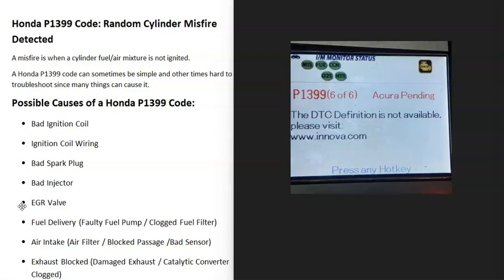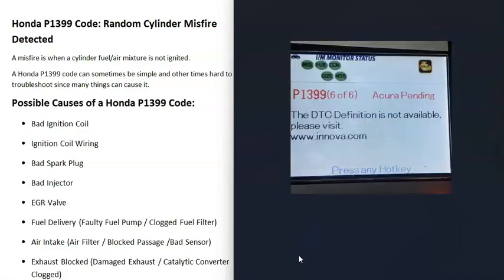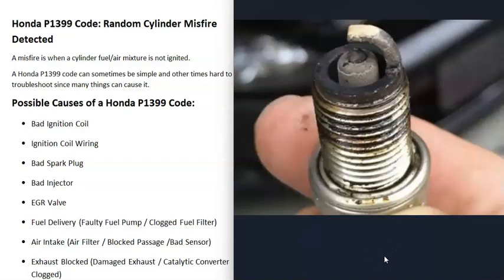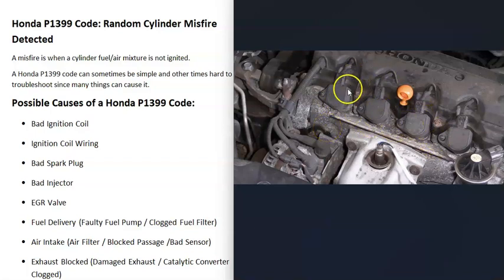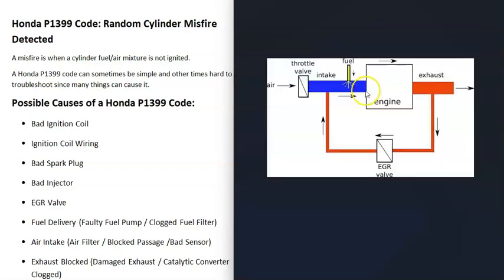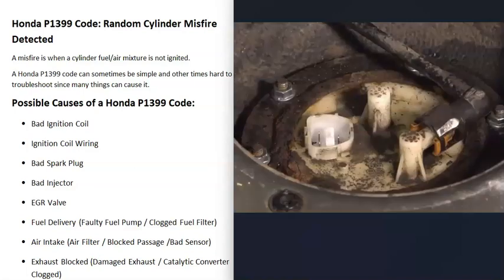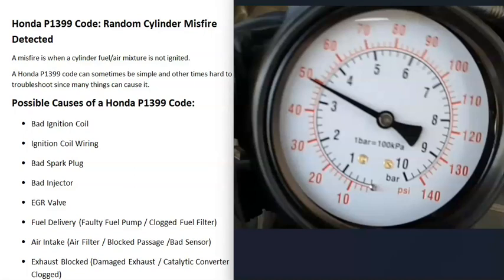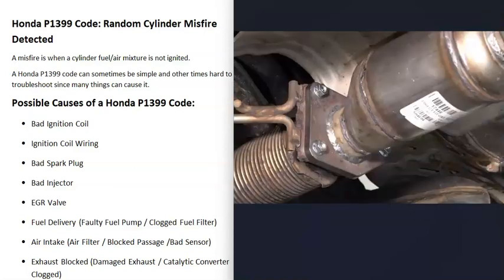Troubleshooting Honda P1399 Code: Random Cylinder Misfire Detected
How to fix Honda P1399 Code: Random Cylinder Misfire Detected